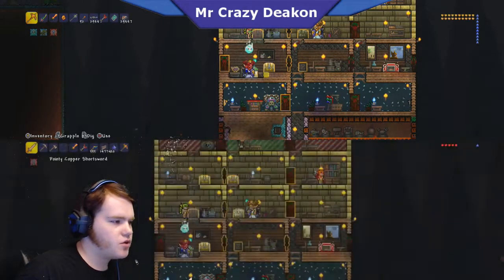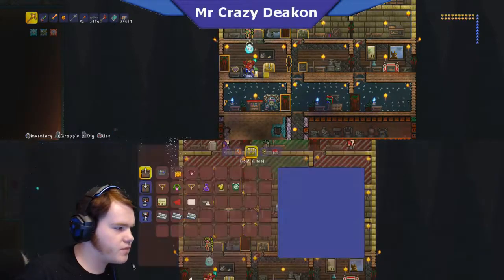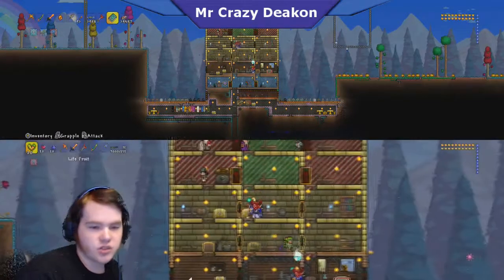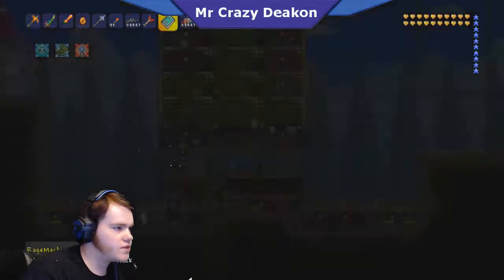Terraria Duplication Glitch More Indept Tutorial (Xbox One, Xbox 360, Ps4,Ps3)